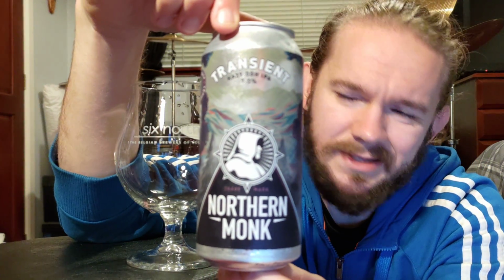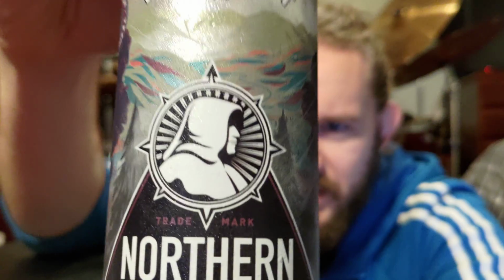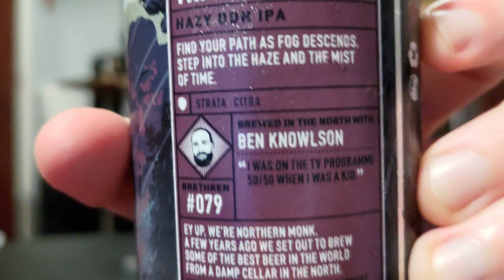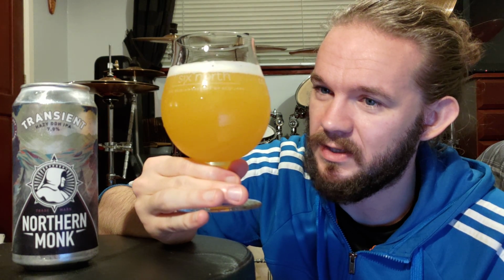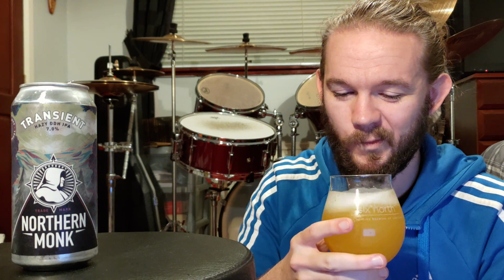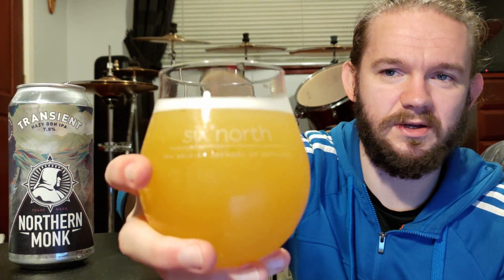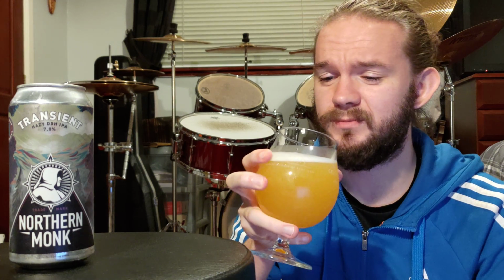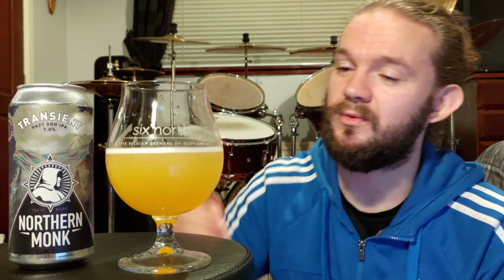Beer Review #3136: Northern Monk - Transient (England)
Review of the Transient, a New England IPA, from Northern Monk Brewing Co in Leeds, Yorkshire, England.